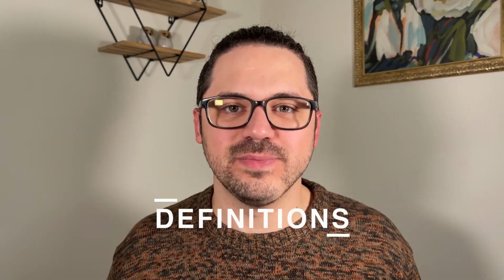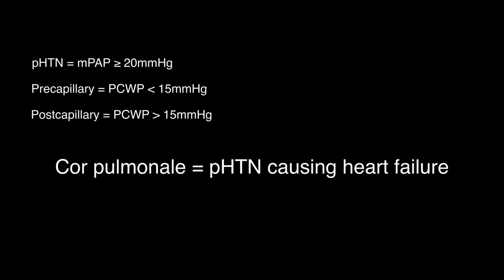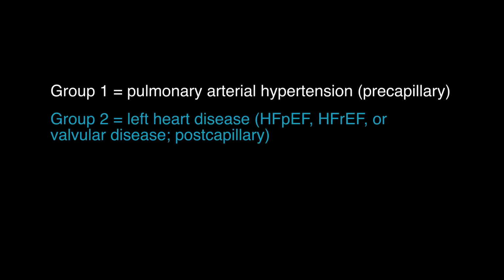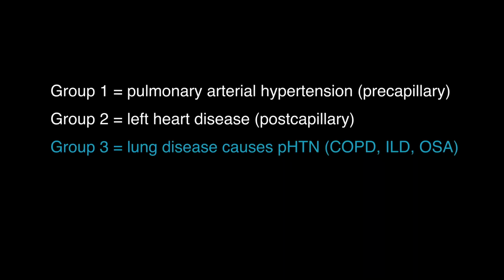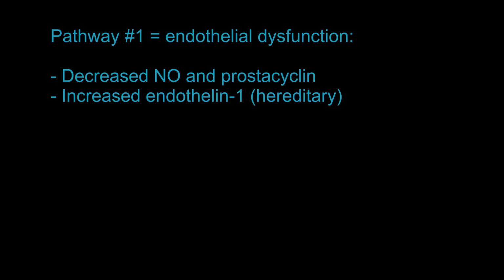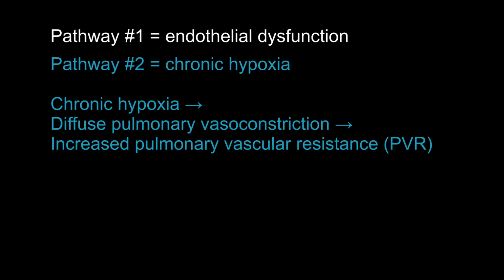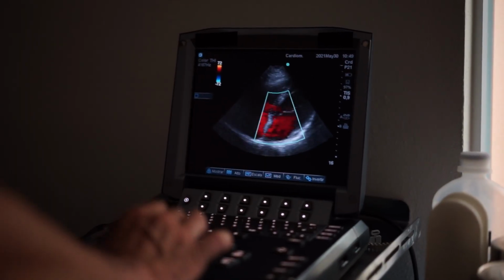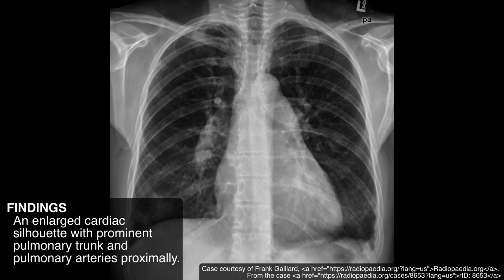Pulmonary Hypertension High-Yield for Step 1/2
High-yield overview of Pulmonary Hypertension tailored for Step 1/2 and Shelf Exams. This video reviews core pathophysiology, WHO classification, key causes, hallmark clinical findings, and diagnostic testing. Ideal for rapid exam prep and concept reinforcement.

ABOUT ME
I’m Timothy Dillinger, a fourth-year medical student in the United States. I make videos about healthcare and medical education.

I’d love to hear from you. Things you like? Things you dislike? Anything you want to see?

GEAR USED
Microphone: Rode VideoMicro
Camera: iPhone 17
Software: DaVinci Resolve